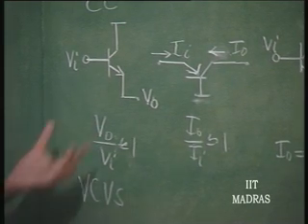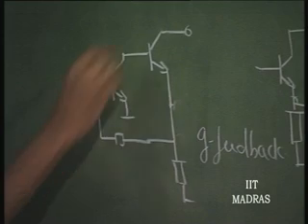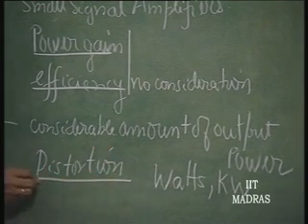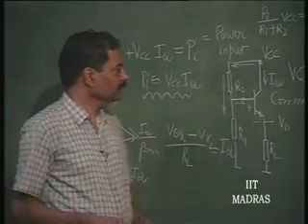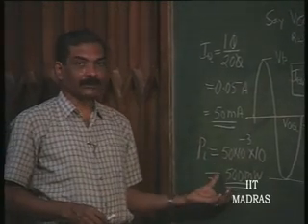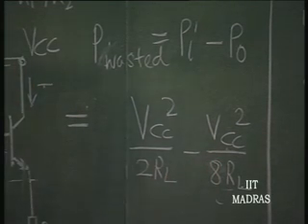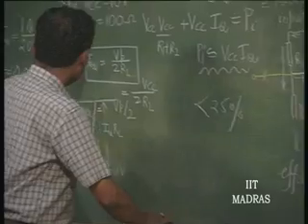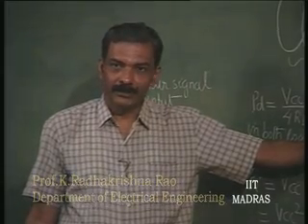Lecture - 21 Power Amplifier